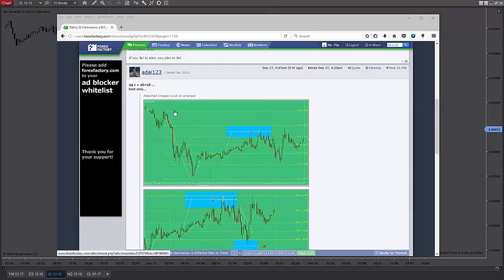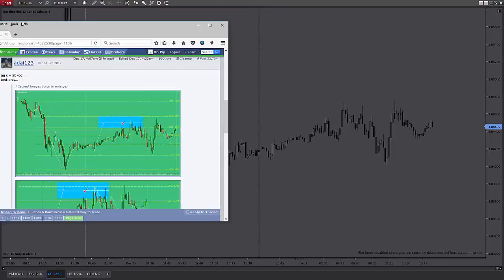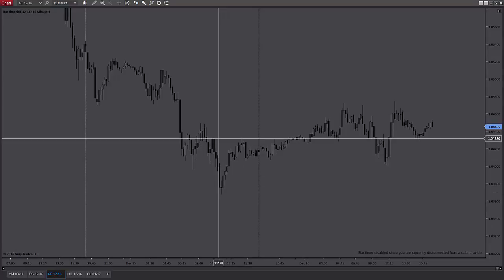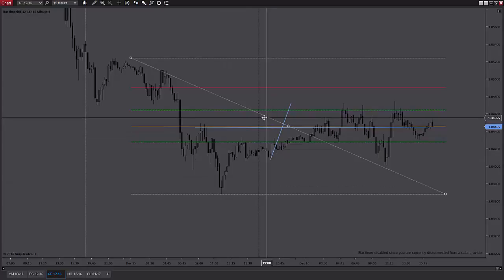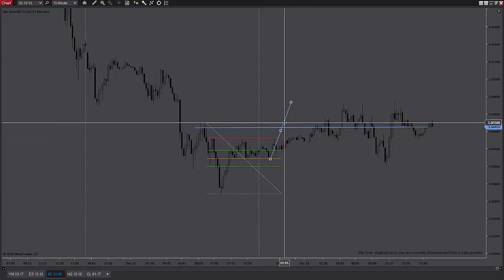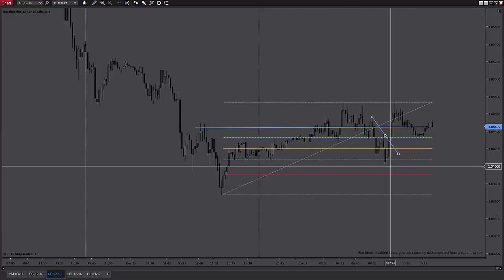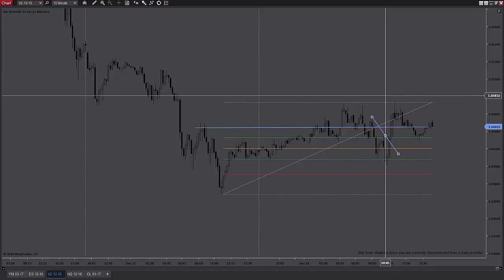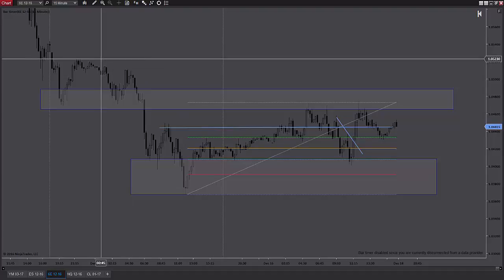Trading Q&A: Choosing Intraday Time frame, Identifying Swing Points, Drawing Fibs & Ratios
Trading Q&A: Choosing Intraday Time frame, Identifying Swing Points, Drawing Fibs